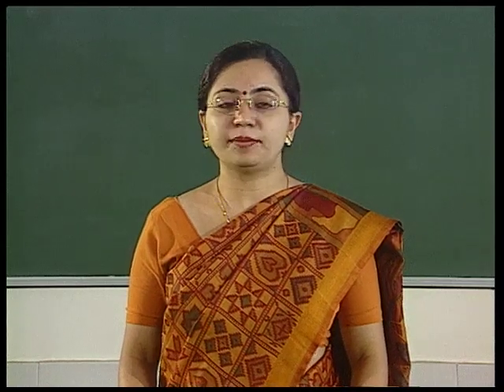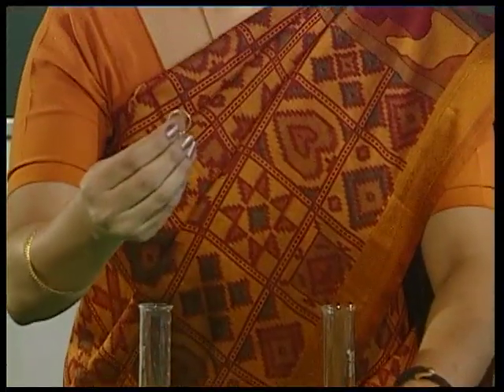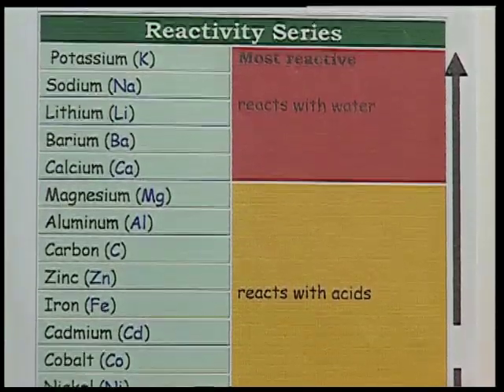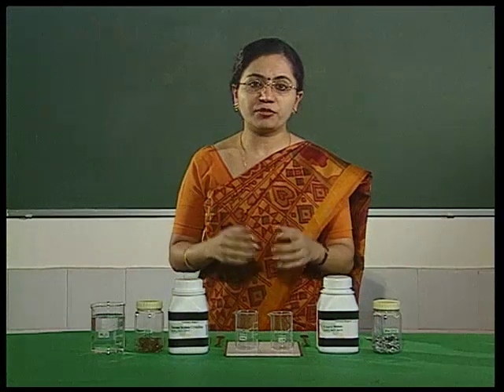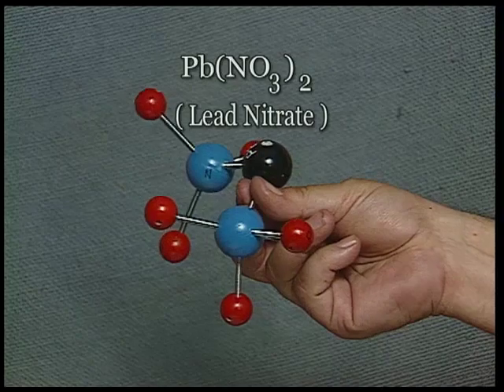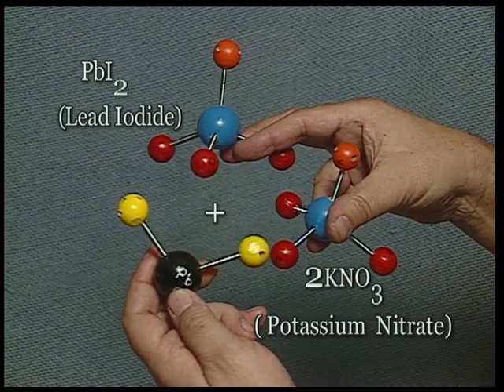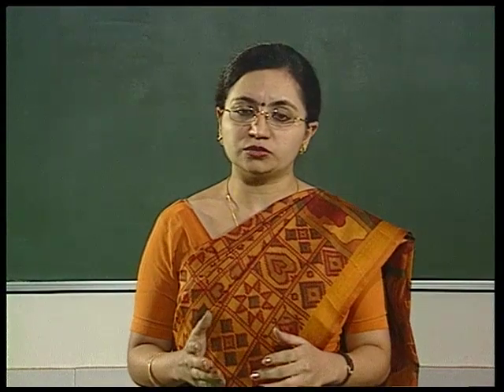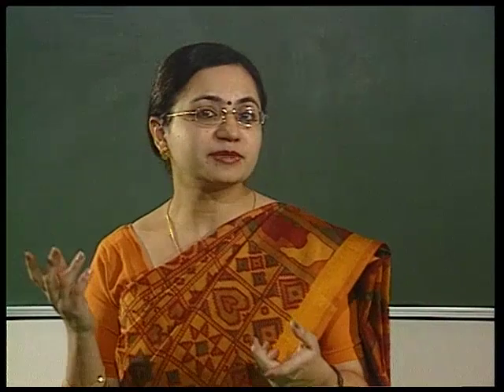Chemical Reactions Part-II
This video explains displacement reactions where the reaction of various metals with acid is taken as example and a gas is displaced. Here the rate of reaction of different metals with hydrochloric acid  has also been compared. It also explains double displacement reaction and neutralization reactions with the help of different examples.